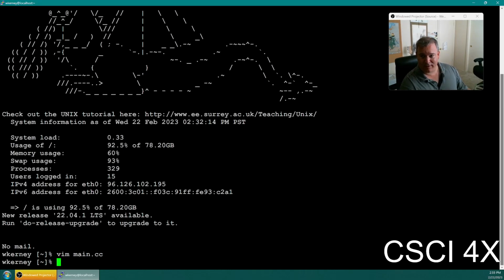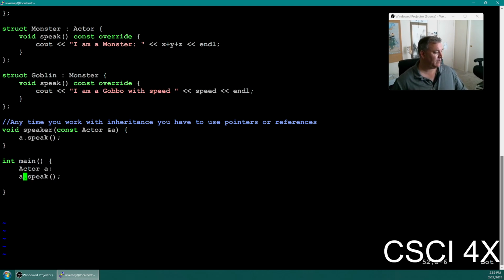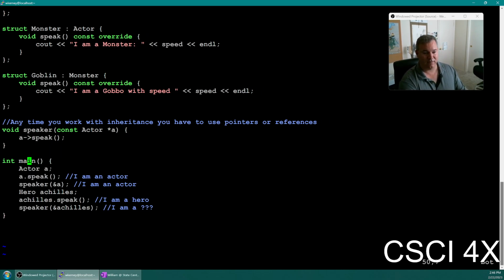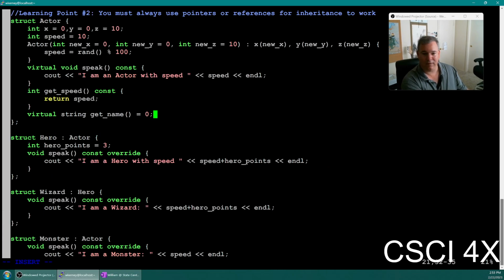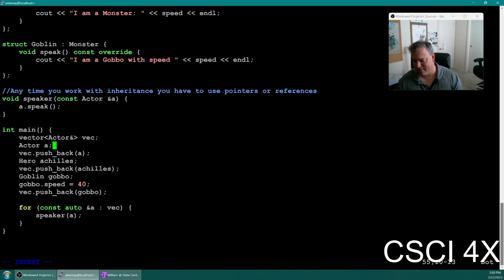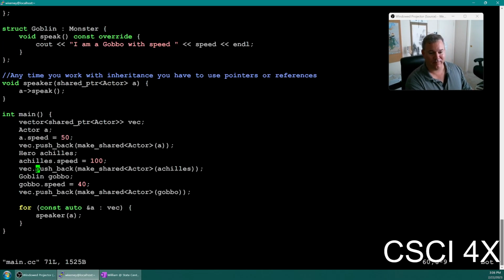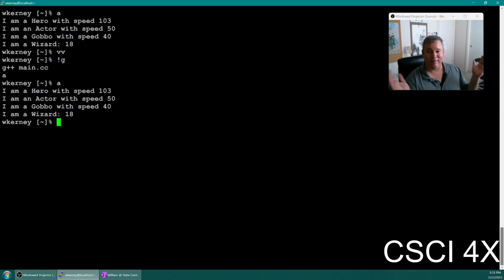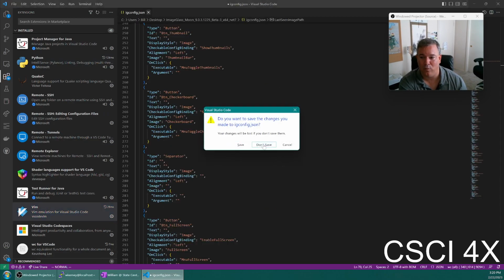Avoid slicing! Do C++ Inheritance Right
1. All parent methods are virtual; all child methods that override are override
2. Inheritance only works right with references and pointers